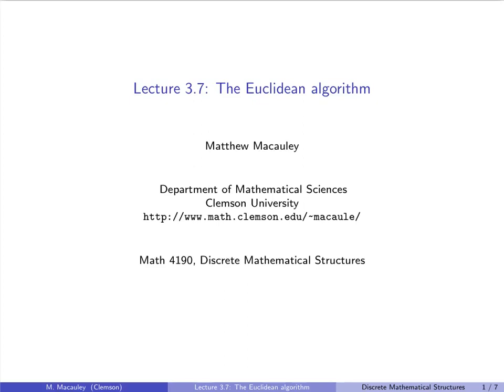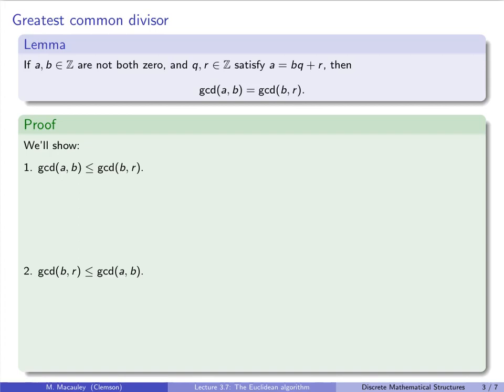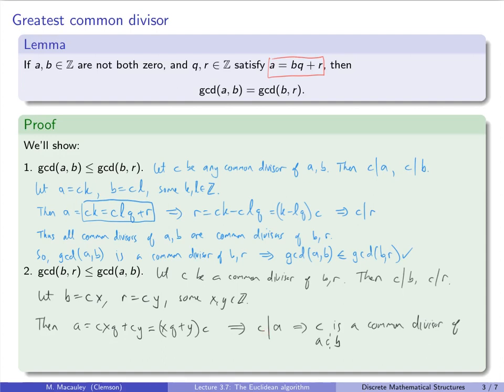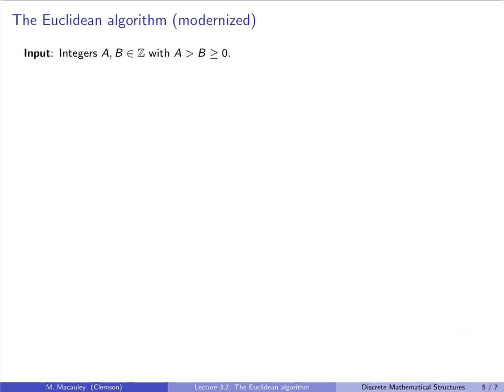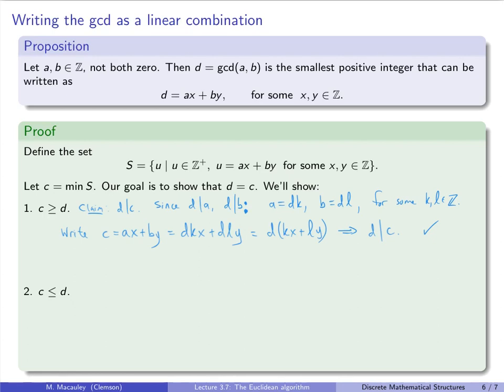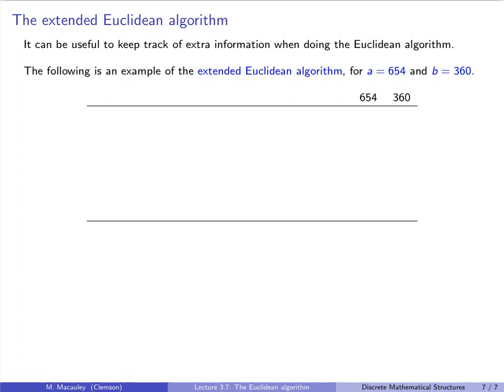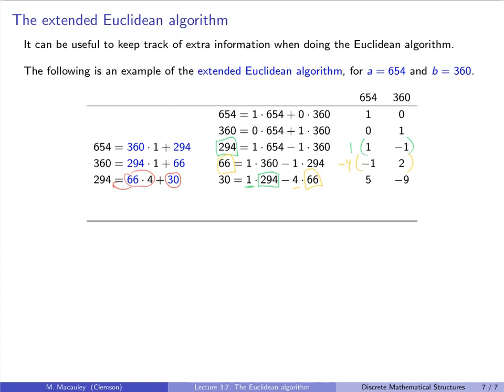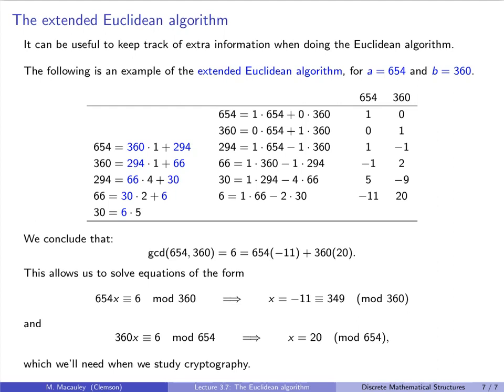Discrete Mathematical Structures, Lecture 3.7: The Euclidean algorithm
Around 300 BC, Euclid found an algorithm to compute the greatest common divisor of two integers, which we introduce in this lecture. We then show how d=gcd(a,b) is the smallest positive integer that can be written as d=ax+by for some integers x,y. By keeping track of some extra information while doing the Euclidean algorithm, we can explicitly determine x and y. This is called the "extended Euclidean algorithm". It helps us solve certain modular arithmetic equations which we'll need when we study cryptography later in this course.